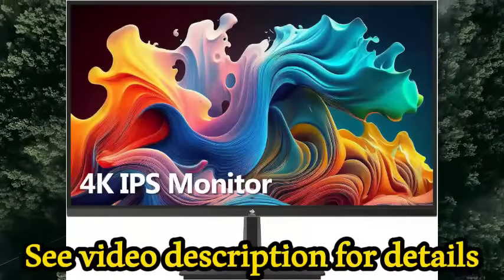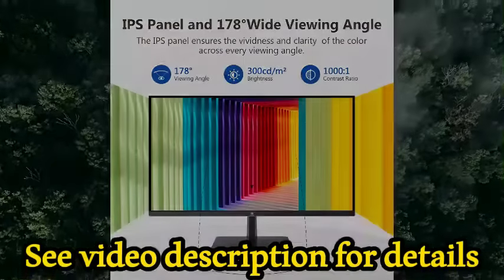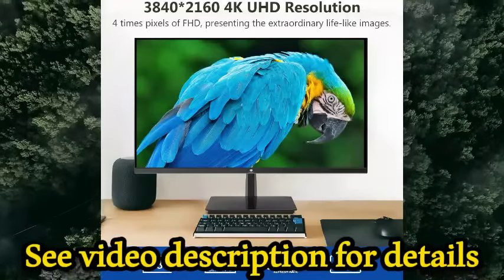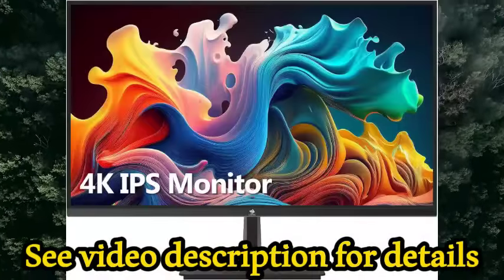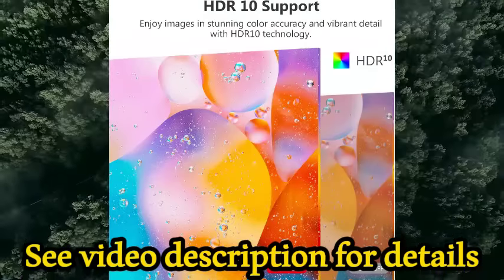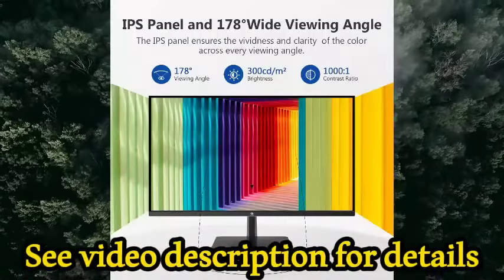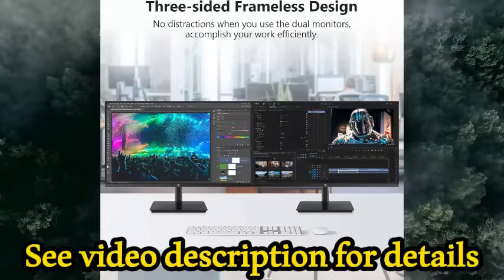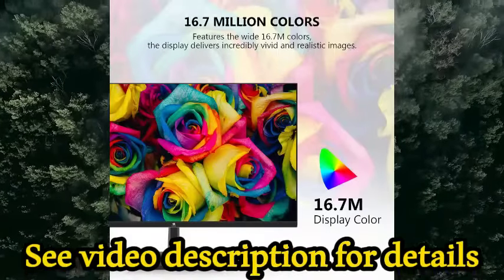Z-Edge 4K Monitor, 28inch IPS Monitor Ultra HD 3840x2160 IPS Gaming Monitor,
USA PORTAL
Z-Edge 4K Monitor, 28inch IPS Monitor Ultra HD 3840x2160 IPS Gaming Monitor, 300 cd/m², 60Hz Refresh Rate, 4ms Response Time, Built-in Speakers, U28I4K FreeSync Technology

[Ultimately Clear 4K UHD Monitor] With the gorgeous 3840*2160 resolution, the 27 inch monitor provides the exceptional stunning and lifelike images, allowing you to capture flawless details. Combined with HDR10 technology, the monitor delivers the brilliant picture quality, makes the deep blacks and bright whites, easily find every details even in the darkest or brightest scenes. Immersing yourself completely with phenomenal image precision
[Power Connection]Featuring with two HDMI inputs as well as the two Display ports, you can connect multiple devices to the monitor. Enjoy the crystal 4k UHD resolution at the 60Hz refresh rate via all of the ports.
[Advanced IPS Panel] Built in the high-end IPS panel, the monitor enlarges the viewing angle to a greater extend, providing the 178°panoramic viewing angel, making it easy to share work or content. The IPS panel ensures the consistent accurate and vivid color of the video and images from all viewing angles.
[4ms Response Time]Enjoy the smooth and crisp images even in the fast-moving scenes, the 4ms response time dramatically reduces the motion blur, brings a steady visual to the users and gives the users extremely gaming experience. Low blue light technology minimizes blue light to protect your eyes from strained after the prolonged use of the monitor.
[Ergonomic and Future Proof Design] Support VESA mount 100*100mm, the display can be installed on the wall or the mounting arm at ease, selecting the optimum position for the monitor freely.

Brand Z Z-EDGE
Special Feature Built In Speakers